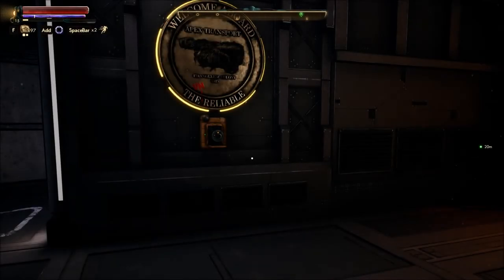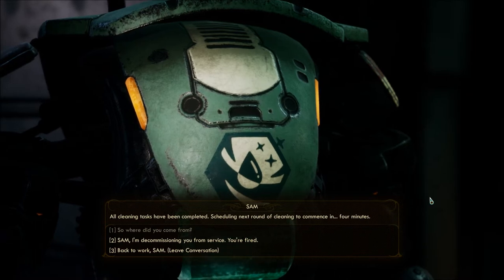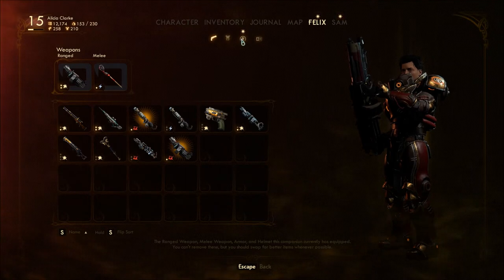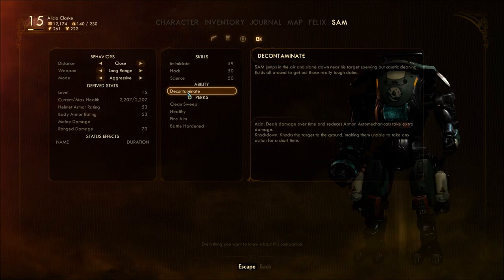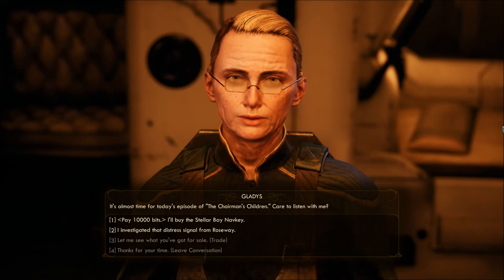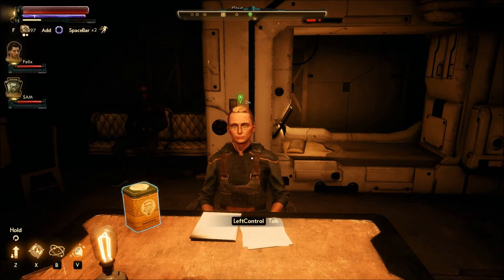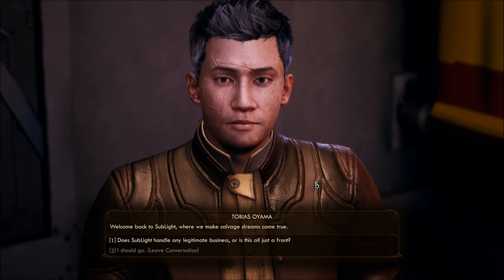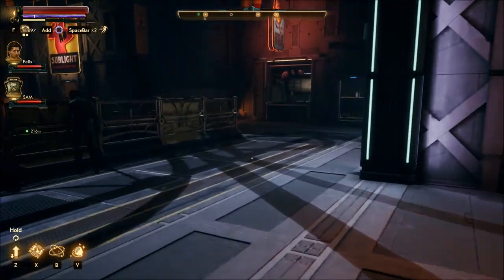Let's Play The Outer Worlds (Blind), Part 55: SAM & Stellar Bay Navkey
We install the Acid Steeper on the SAM unit, go to Gladys with our Roseway research findings, and pay another visit to Lilya Hagen of Sublight Storage.

The Outer Worlds is a property of Obsidian Entertainment, Inc., and Take-Two Interactive Software, Inc. I do not own any of the rights to this game, nor any of the material within this video. Thank you and have a pleasant stay on Halcyon colony.